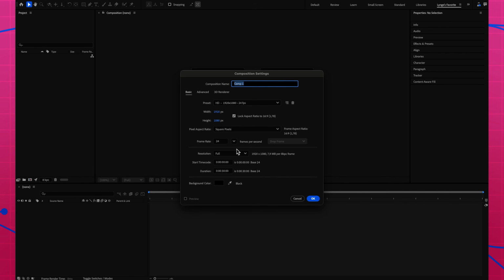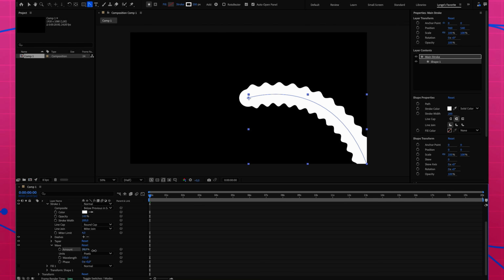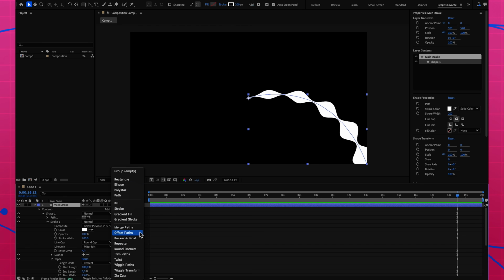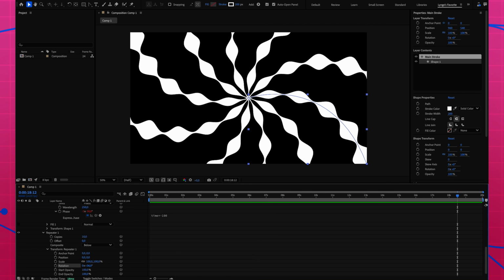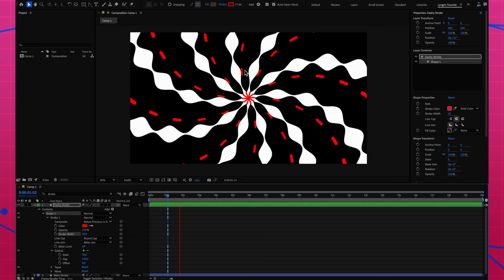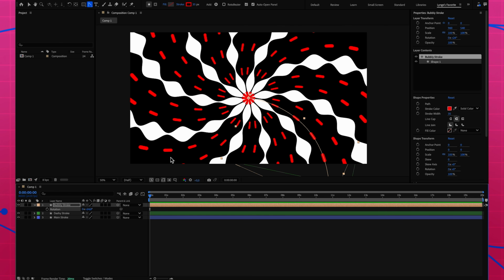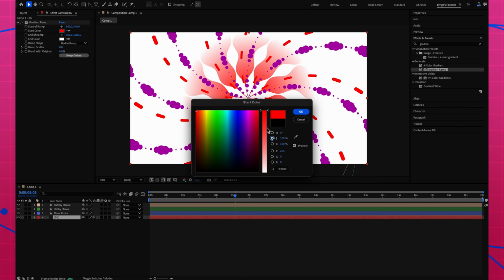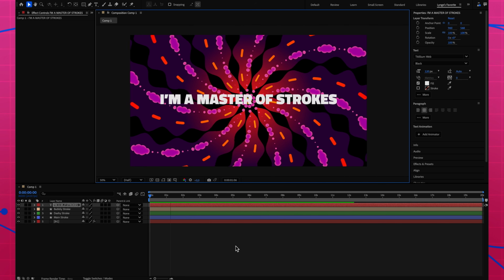The Power of Strokes | Lesson 1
Jump into the first lesson of The Power of Strokes, where you'll uncover how simple stroke layers can rapidly transform your motion design workflow.

This lesson gives you a real taste of what the full course is all about: working smarter in After Effects and building animations that look great and feel effortless.

👉 Want to elevate your After Effects game? This foundational lesson is the starting point to mastering stroke-based animation - check out the full course for exclusive techniques, project files, bonus sound packs, workflows, and lifetime access: